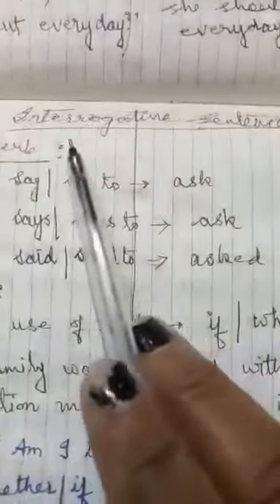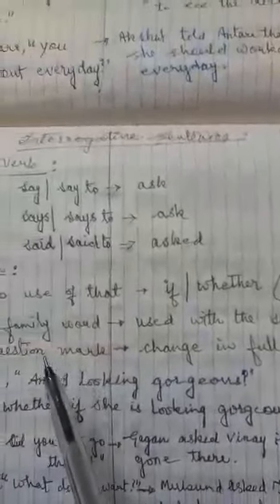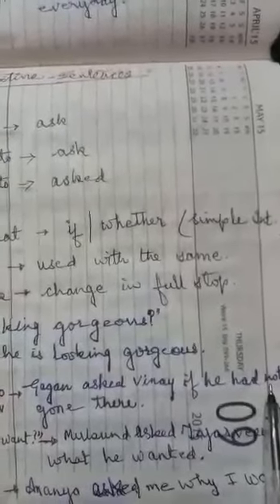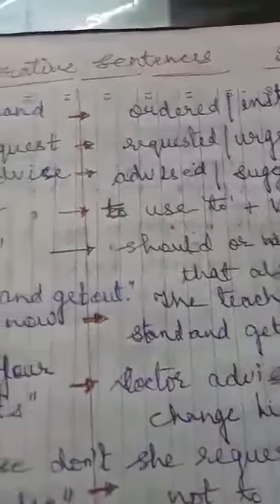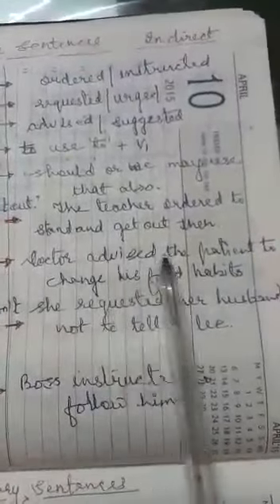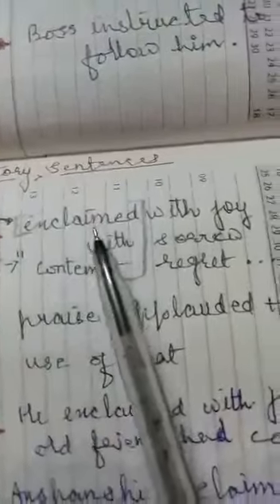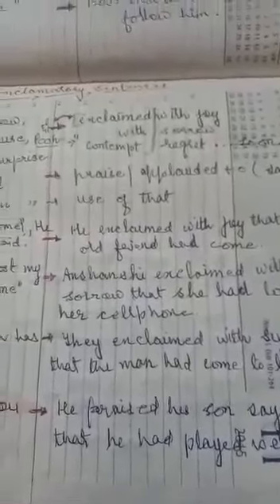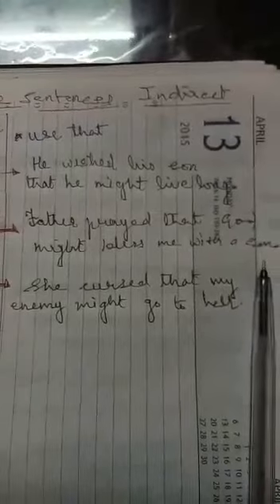Direct /Indirect speech : Interrogative. Imperative, Exclamatory and Optative.